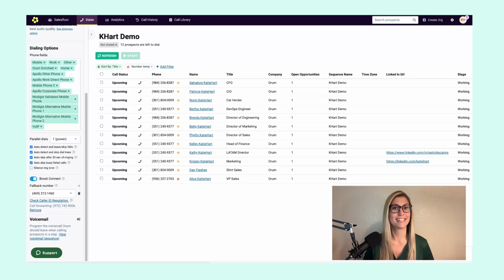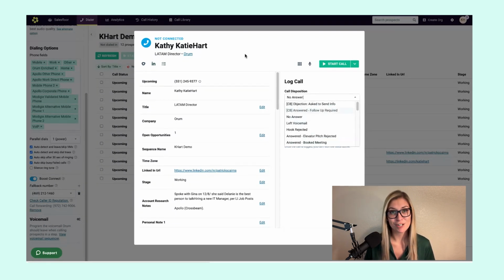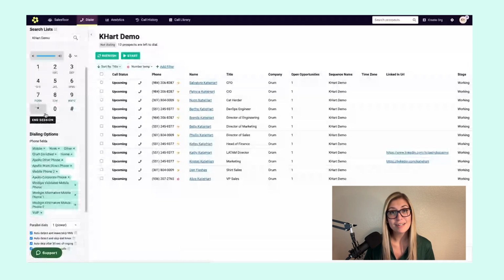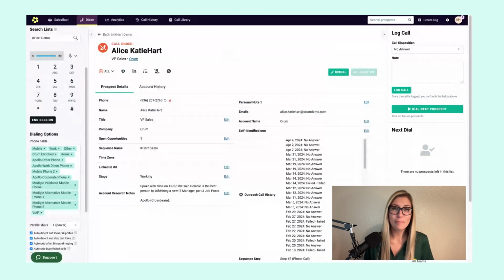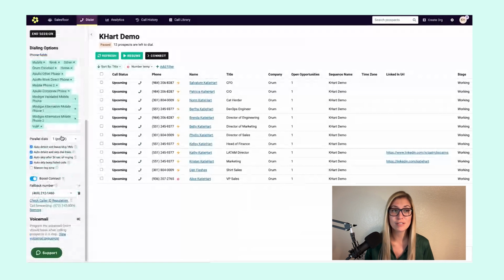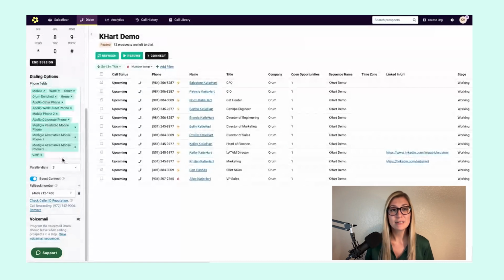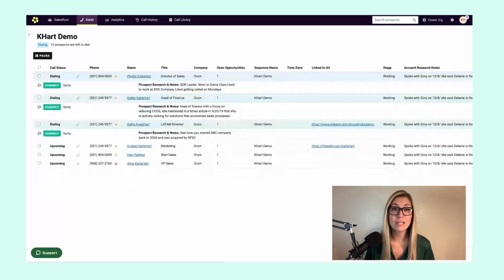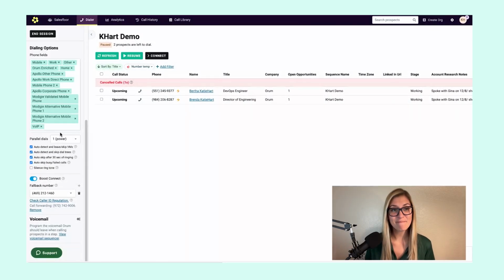Orum 101: Click to call, Power, and Parallel Dialing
Discover the powerful dialing options available in Orum with this essential guide. This video covers Click to Call, Power Dialing, and Parallel Dialing, explaining how each works and when to use them for maximum efficiency. Perfect for users who want to optimize their calling strategies and leverage Orum's full potential.

Timestamps:
0:00 - Click to Call
1:00 - Power Dialer
03:43 - Parallel Dialer
05:44 - Manually connect
06:10 - Cancelled Calls
07:19 - Outro